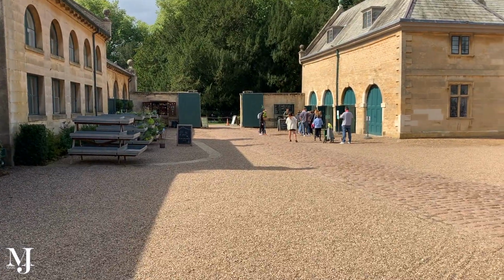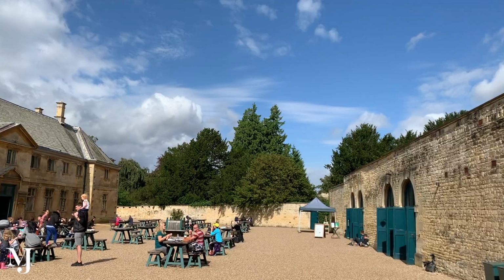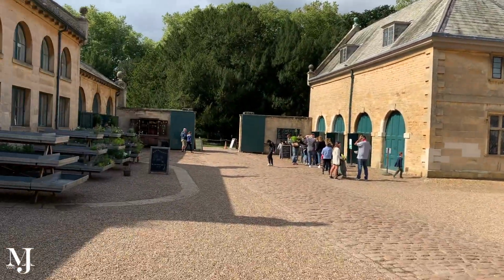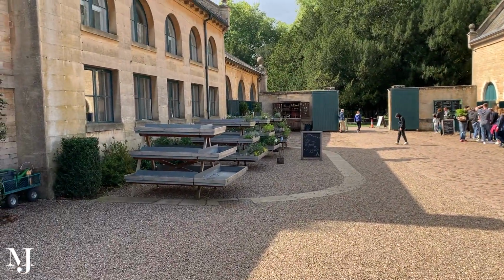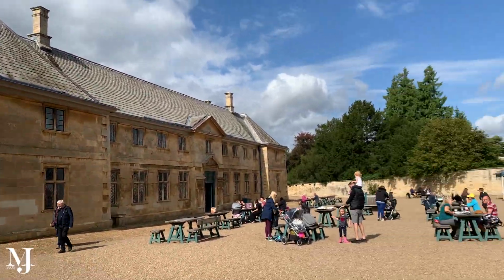My Belton House Photoshoot at old house | Old Garden & house Vlog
My Belton House Photoshoot at old house | Vlog by Matthew James

Hi Everyone,

Here is my latest vlog featuring a photoshoot we did at Belton House National Trust, you may have seen the photo on my instagram.

Great place to visit with old garden & house and a brilliant location for the UK photoshoot at this lovely old house. as always the shop at the end :)

Comment and like the video and share how your week has been?